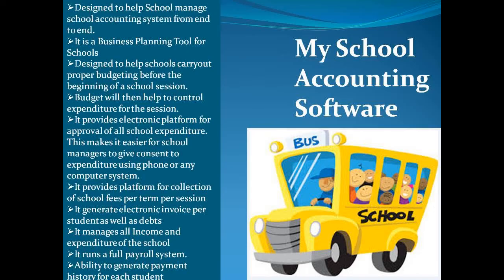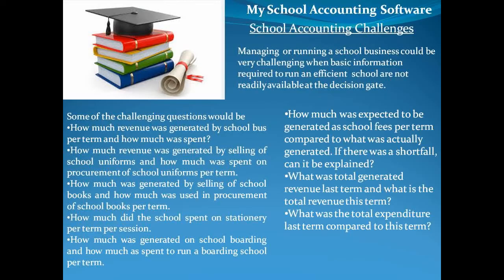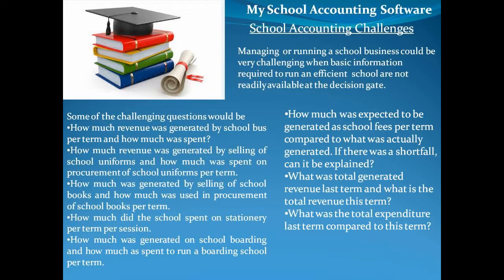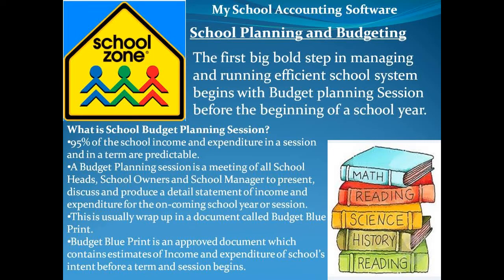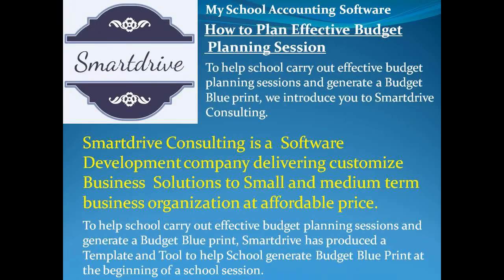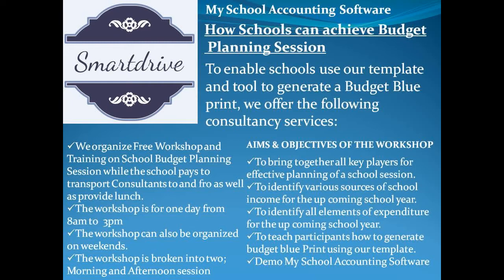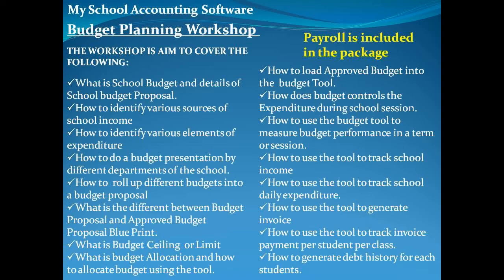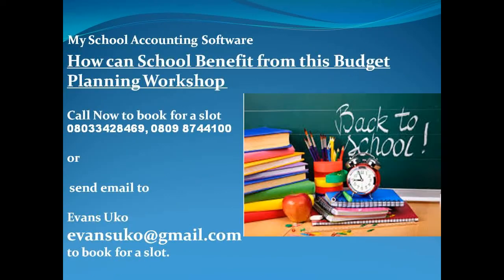School Accounting Software in Nigeria - school management software - MyPowerSoft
school accounting software in nigeria - Made in Nigeria school
billing software Video Download 3GP, MP4, HD MP4, And Watch made in Nigeria school billing software Video
 Nigeria school management software, school accounting software, made in Nigeria school accounting software, school application, made in Nigeria school app

Made in Nigeria school application Video Download 3GP, MP4, HD MP4, And Watch made in Nigeria school application Video We provide School Management software in Patna, School Billing Software in Patna,Software in Patna
Find and compare School Accounting software
FirstBank Set To Disburse N15bn to Private Secondary and Primary Schools in Nigeria
Get School Management Software for Nursery, Primary and Secondary Schools in Nigeria today

However Accounting Information System Software used majority work to complete your accounting jobs

Made in Nigeria school accounting software Video Download 3GP, MP4, HD MP4, And Watch made in Nigeria school accounting software Video

Wholesaler of Sales Management Software - online school management, School Billing Software offered by Smart Infovision, New Delhi, Delhi
These are some of the top school accounting software options

Colleges, secondary and primary schools in Nigeria List of best school management software

 Home - Products tagged “school billing software” Find the best School Accounting Software for your organization Item 41 - 50 - subject in junior secondary and primary schools in Nigeria

Find the best School Management Software for your organization